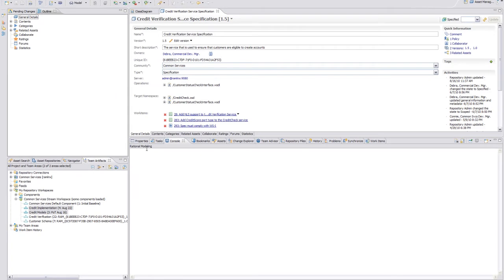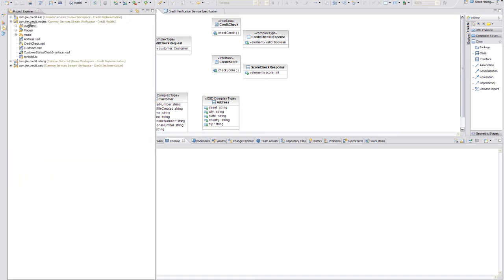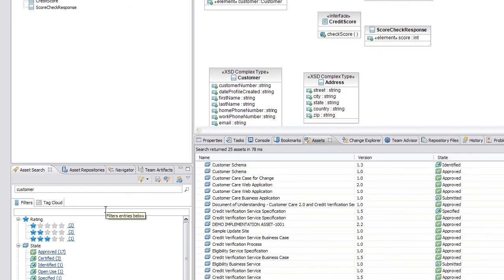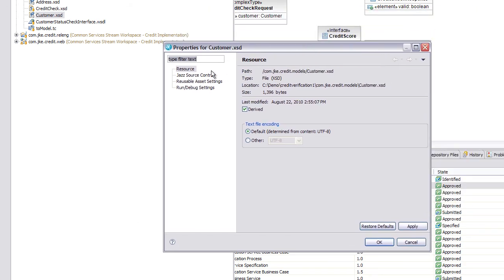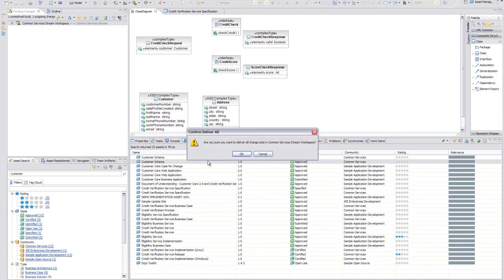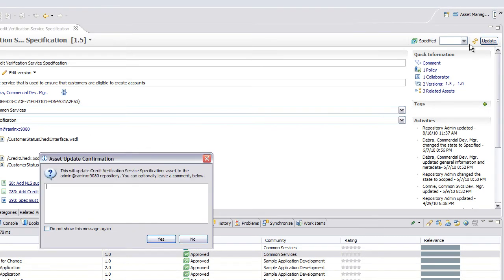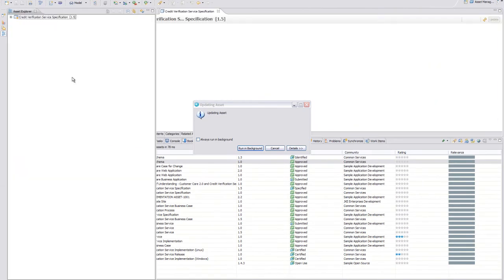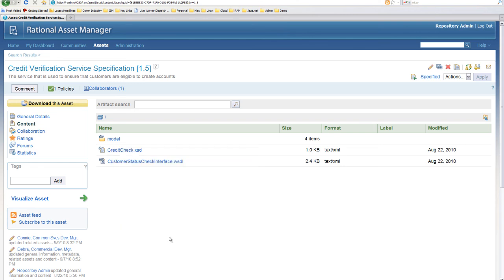Illustrating Rational Asset Manager, Part 2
The value of a definitive library for the governed deliverables to be shared or referenced throughout your organization